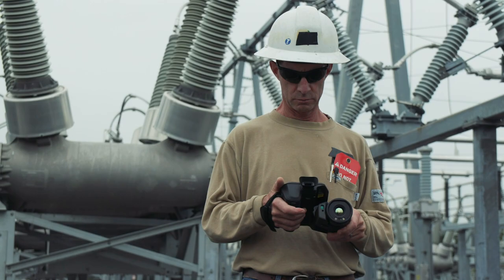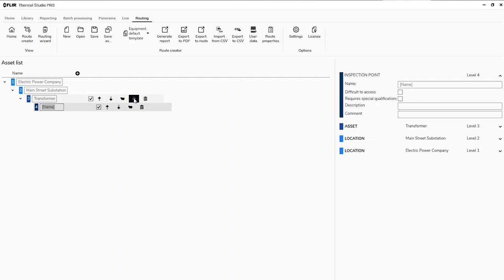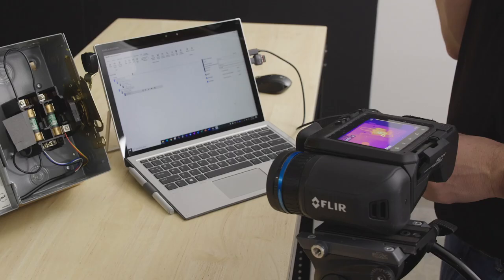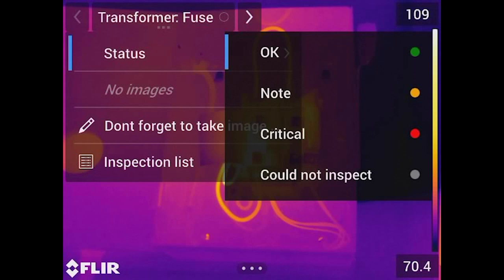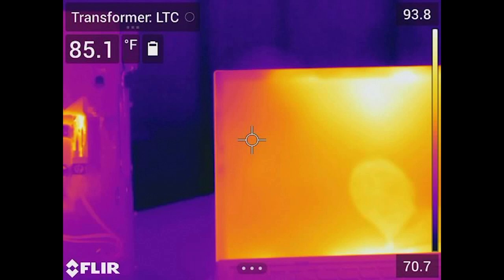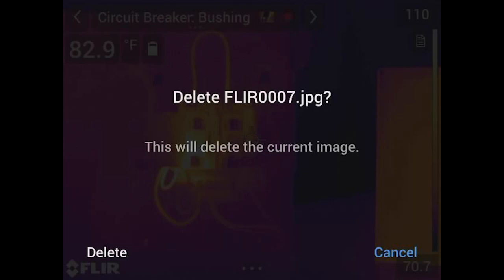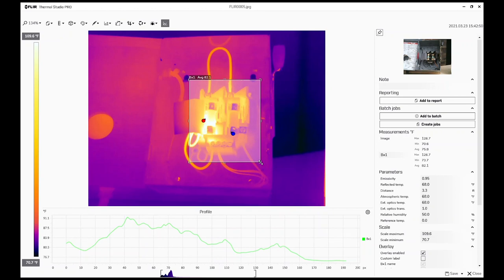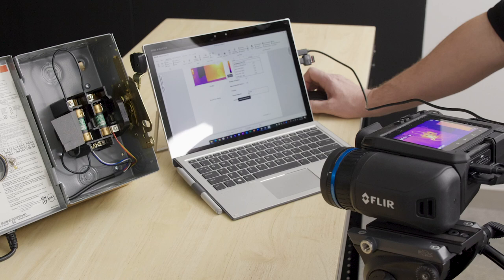How to Use FLIR Route Creator with Thermal Studio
Simplify surveys by pre-planning the route using the FLIR Route Creator plugin for FLIR Thermal Studio Pro. This software plugin allows you to create lists of the assets you need to inspect at each location, organized in the most efficient order. Then, export the route in digital format and upload it to a FLIR thermal camera running Inspection Route mode.